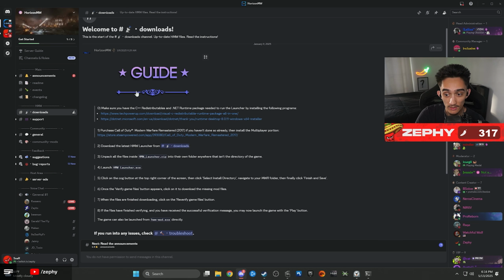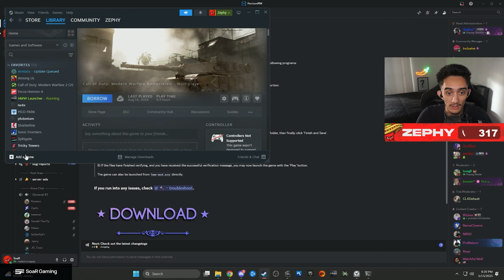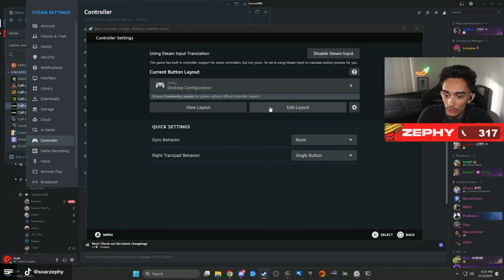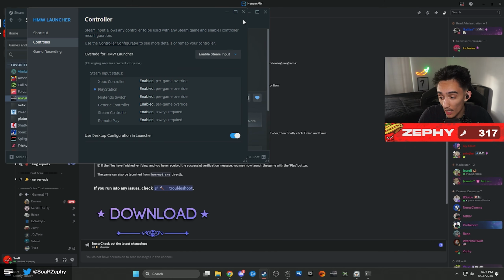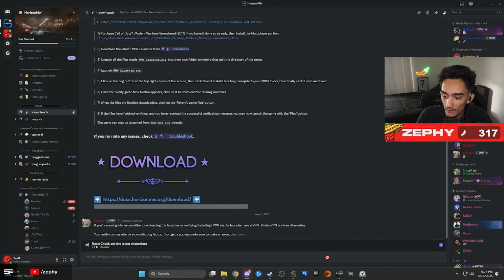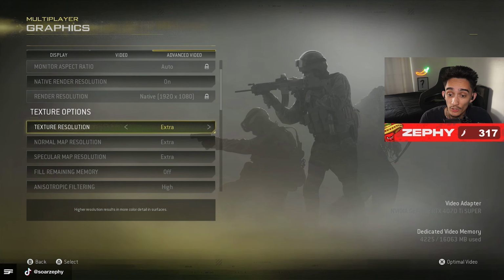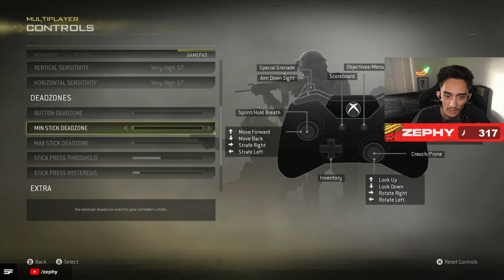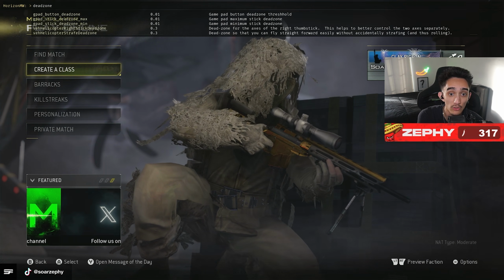How to Download MW3 Remastered HMW & Best Controller Settings!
How to Download Call of Duty MW2 MW3 Modern Warfare 3 Remastered HMW & Best Controller Settings

Type in these commands:
cg_fov 70 (whatever you like)
cg_fovscale 1.05
safeArea_adjusted_horizontal 0.9 (this adjusts your HUD)
safeArea_adjusted_vertical 0.9 (this adjusts your HUD)
com_maxfps 250
gpad_stick_deadzone_min 0.01

Timestamps:
0:00 - 1:31 Install HMW Launcher
1:32 - 4:21 - Controller Setup
4:22 - 6:00 Download Updates & Verify Game
6:01 -  8:22 In-Game Settings
8:23 - 8:36 Disable 3D Scopes on Snipers!
8:37 - 10:04 Extra Important Settings